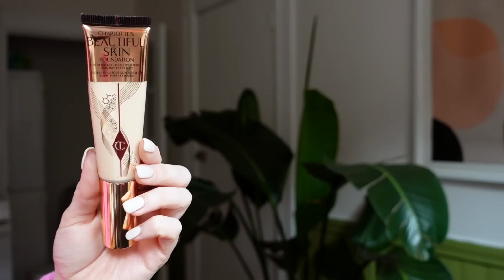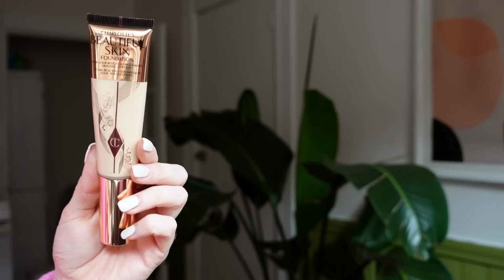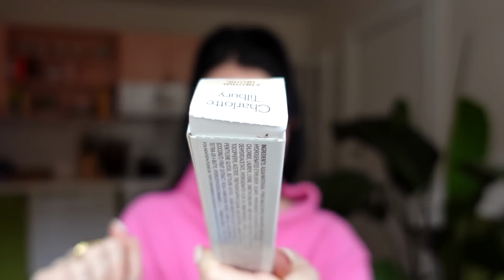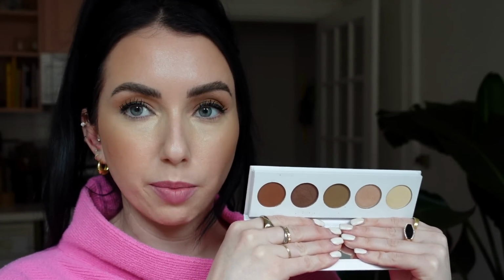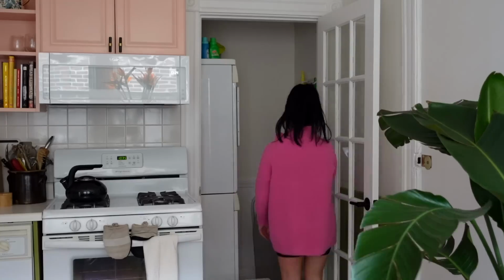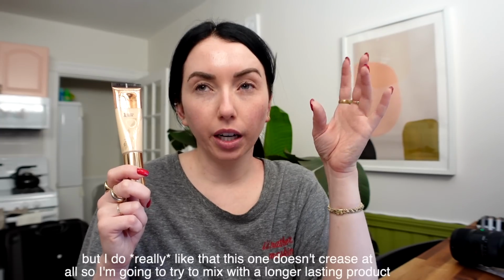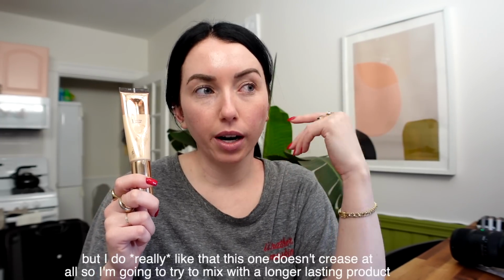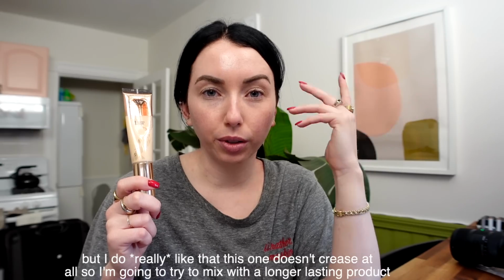*new* charlotte tilbury BEAUTIFUL SKIN FOUNDATION / 4 day wear test, natural lighting, flash test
Happy FoundationFriday! Testing the new Charlotte Tilbury Beautiful Skin Foundation!

▼ PRODUCTS USED ▼
◇ Charlotte Tilbury Beautiful Skin Foundation in shade 1

◇ Kokie makeup sponge (from rite aid)

◇ Joah brow pencil in black brown

Clothing
◇ Earrings: code "TAYLOR25"
◇ Sweater: free people brand but rented from FashionPass $15 OFF "TAYLOR30W"
Striped sweater was also from fashionpass!

◇ ◇ ◇  FAQ's  ◇ ◇ ◇
Camera? → Sony A7iii
Sony lens used
Vlog Camera? Sony ZV1 with this mic
▼ Amazon Shop Page (favs)

➜ rakuten (Cash Back when you shop online - FREE $10 Gift card when you signup, it's legit.)